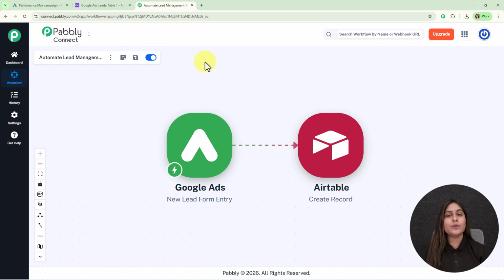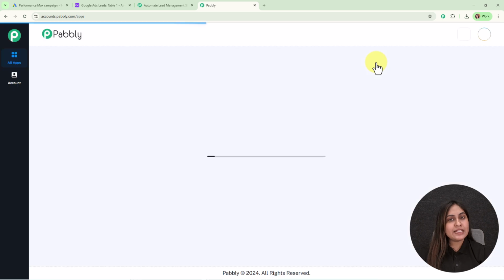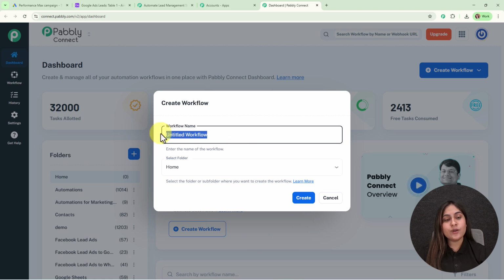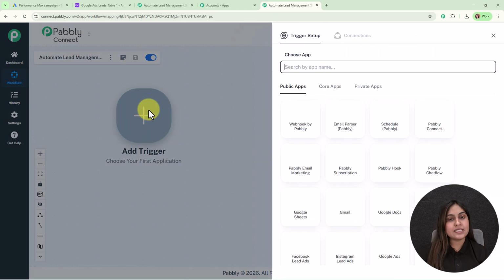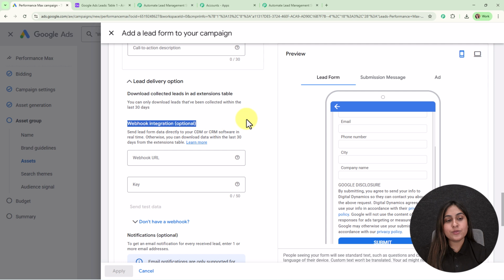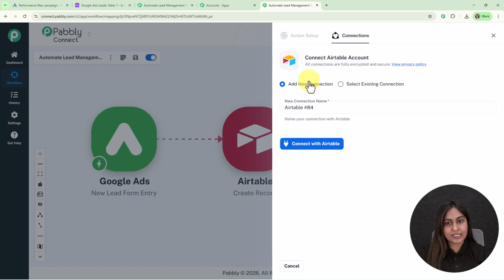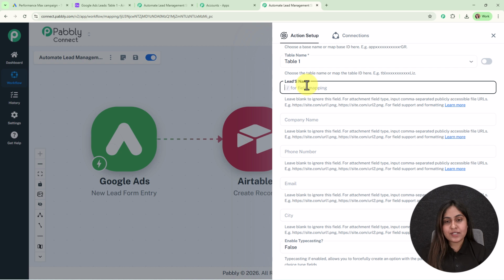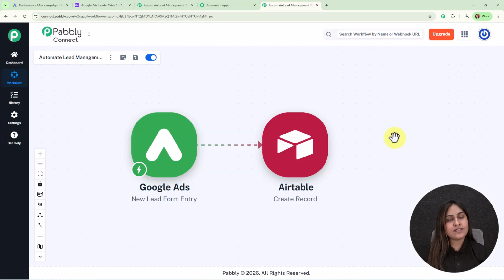How to Automate Lead Management Step-by-Step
In this video, you'll learn how to automate your lead management process step-by-step. We’ll explore the essential tools like Google Sheets and your favorite CRM systems, showing you how they work together effectively. Pabbly Connect simplifies this task by automating the flow of information, ensuring your leads are tracked and managed without the need for manual input. This automation saves you time and helps you focus on converting leads into customers effortlessly.

Use Case:-

Whenever a new lead comes in from my Google Ads campaign, an automation instantly adds the lead details into my Airtable base. This helps me keep all my leads stored in one place in real time, stay organized, and manage follow-ups easily without any manual data entry.

Benefits of Pabbly Connect:

1. Automation: Save time, money, and resources by automating tasks.

2. Integration: Connect various web services to create efficient workflows.

3. Security: Enjoy industry-standard security for your data.

4. Scalability: Easily add new applications and services to your workflow.

5. Cost-effective: Choose from plans suitable for different business sizes, with no charges for internal tasks.